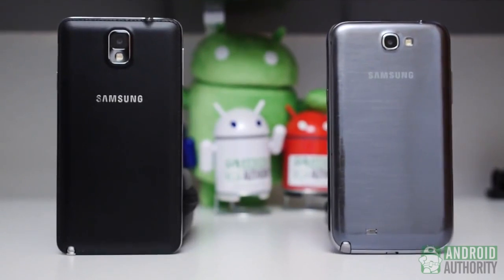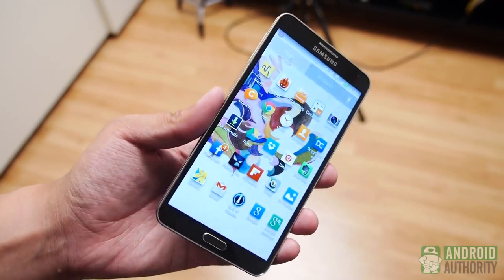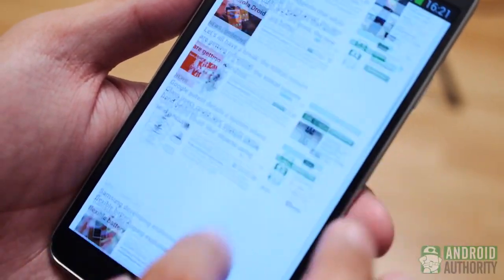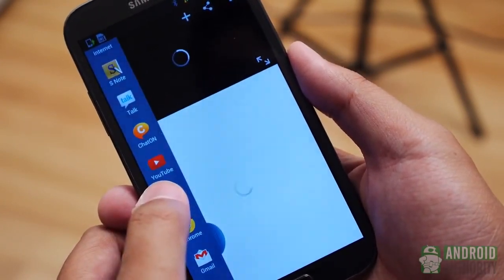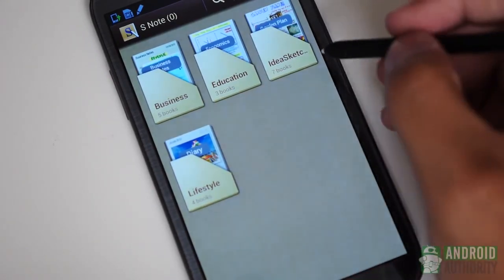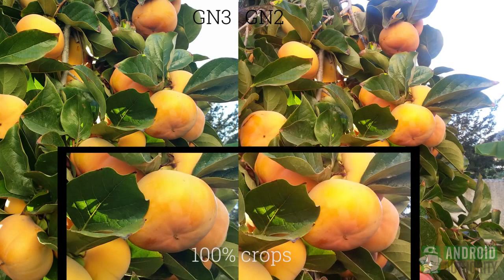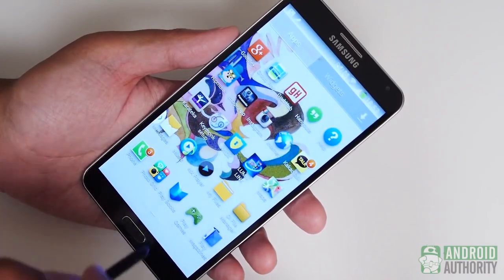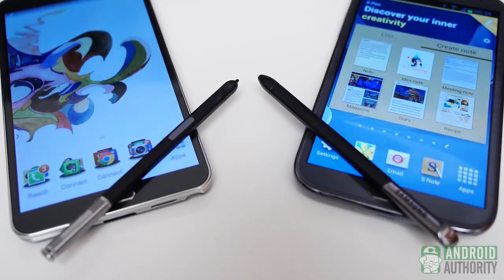Samsung Galaxy Note 3 vs Galaxy Note 2 - APPLE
The Galaxy Note 3 is the next evolution in the Note line, but does that mean we should forget the Galaxy Note 2? Josh answers that question in this edition of VS.